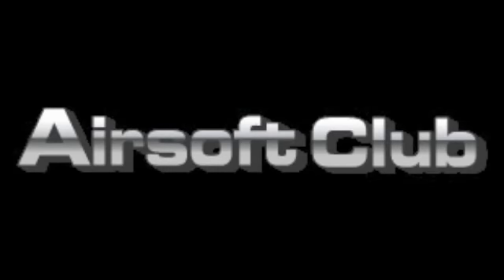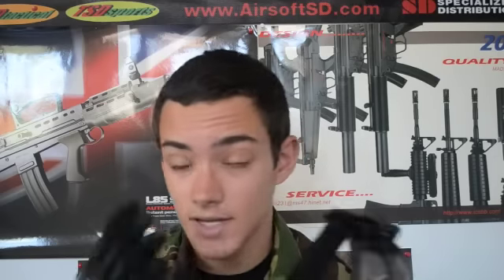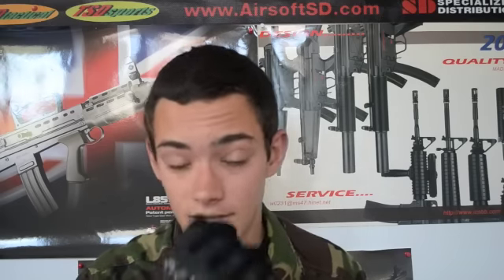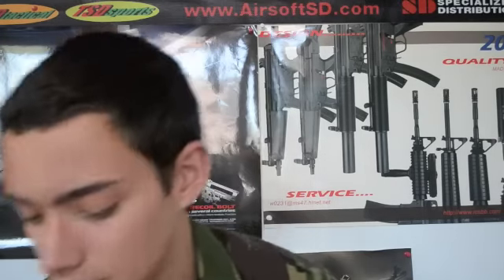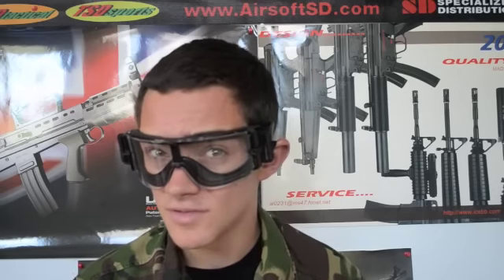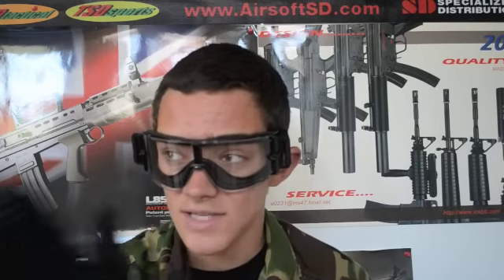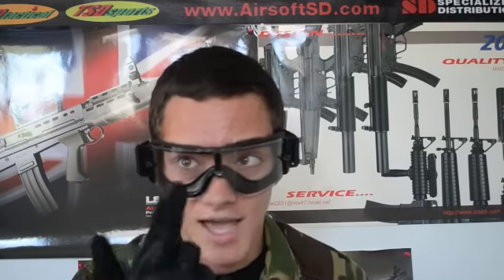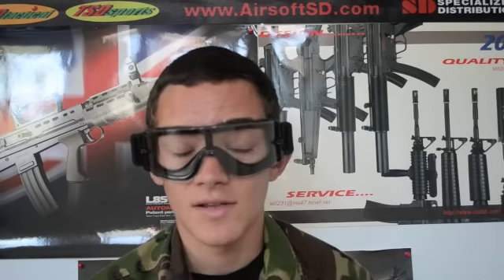x800 Goggle Review (Airsoft-Club.com)